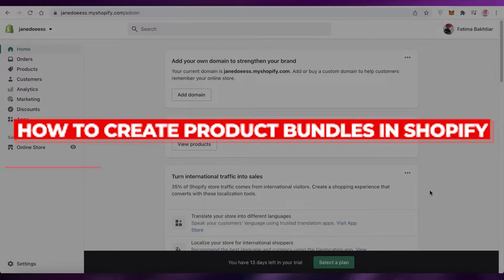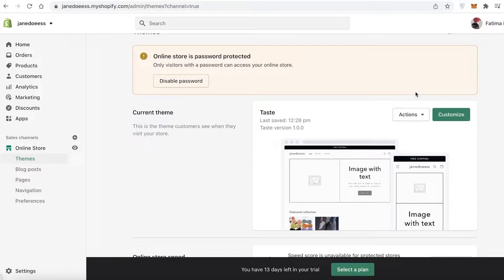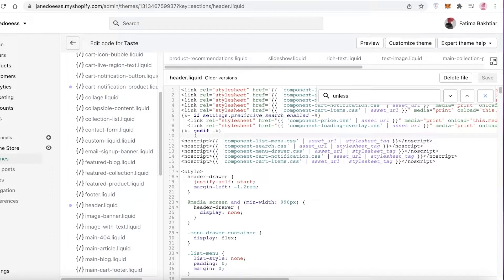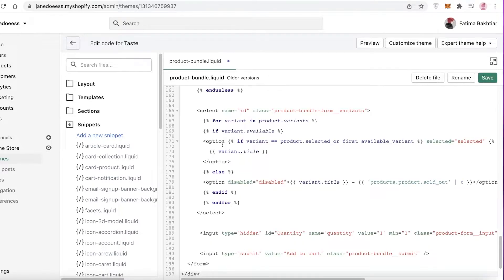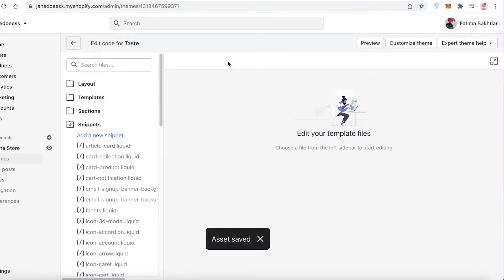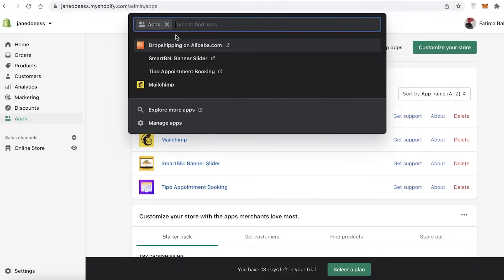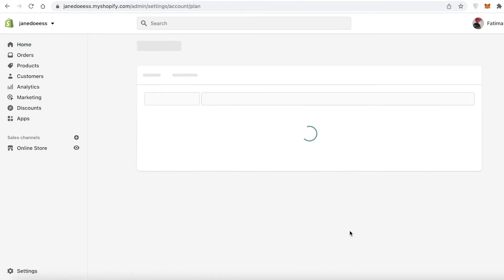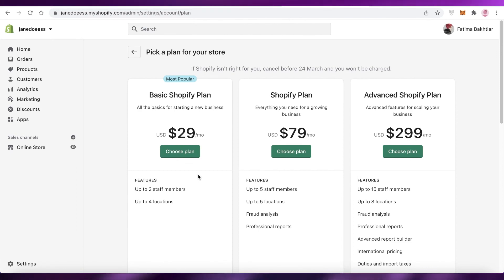How To Create Product Bundles In Shopify | Simple Tutorial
How To Create Product Bundles In Shopify (Simple)

In this video I show you How To Create Product Bundles In Shopify. It is very easy and anyone can do it by following these simple steps.